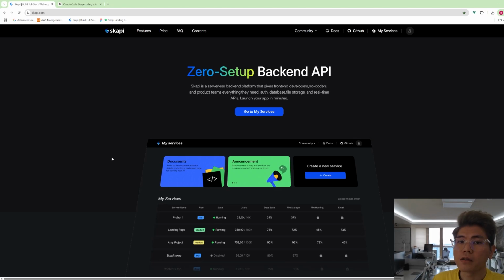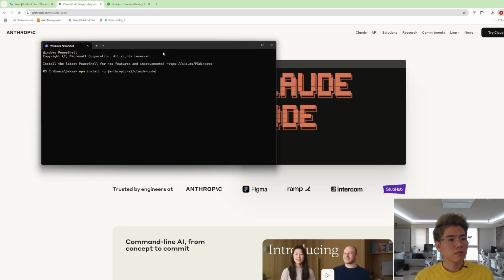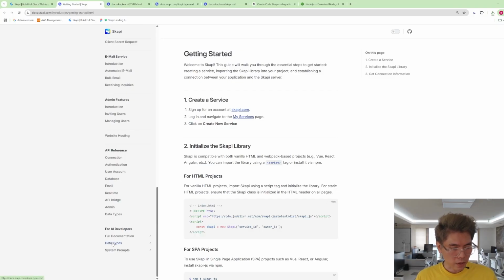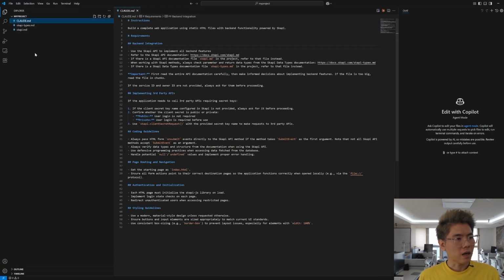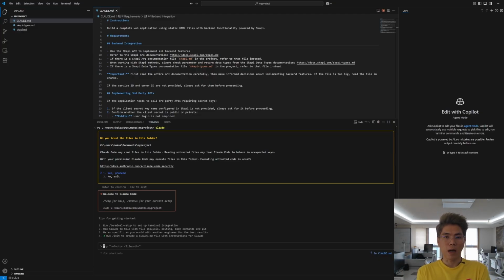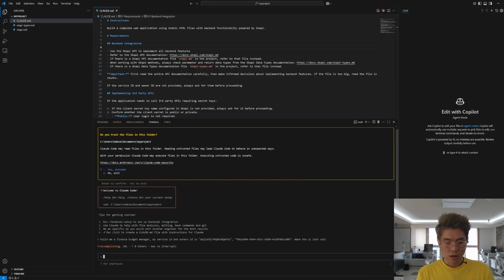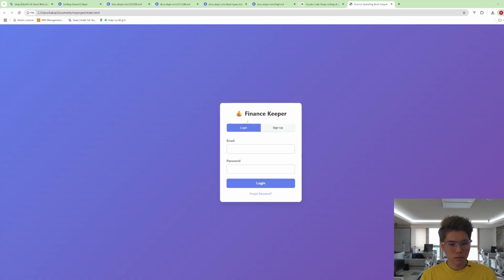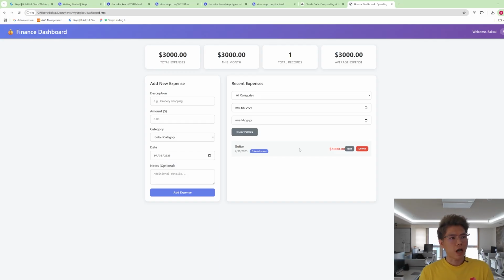Build a Budget & Expense Tracker in 10 min with Claude AI *FULL TUTORIAL*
What if you could build a fully working web app in just 10 minutes without writing backend code? In this tutorial, we’ll show you how to create a Budget & Expense Tracker using Claude AI, Skapi, and vanilla HTML.

By the end of this video, you’ll have a real web app where you can:
 ✅ Sign up & log in
 ✅ Track expenses and budgets
 ✅ Save & refresh data (persistent backend!)

This might just be the future of web development — faster, simpler, and AI-powered.

Topics Covered:
- Uploading Skapi documentation into Claude AI for backend integration
- Generating clean vanilla HTML code with Claude AI
- Creating a working budget & expense tracker
- Connecting frontend and backend with Skapi
- Testing persistence (saving data even after refresh)
- Why AI + no-setup backend = game changer for developers

Tools Used:
- Claude AI – for generating HTML & project scaffolding
- Skapi – backend-as-a-service, no setup required
- VS Code – lightweight code editor
- Vanilla HTML/CSS/JS – no frameworks, pure basics